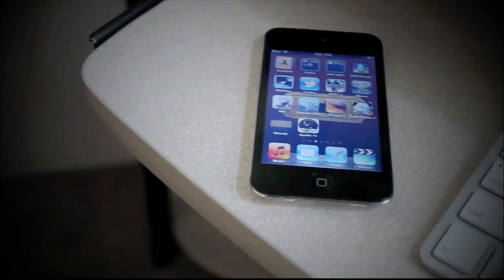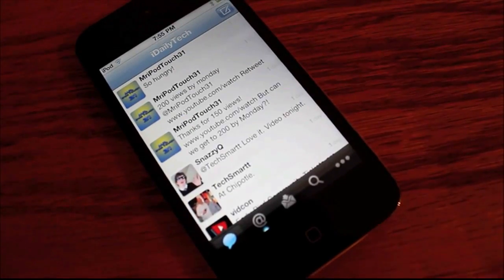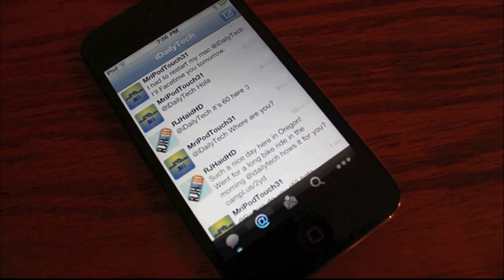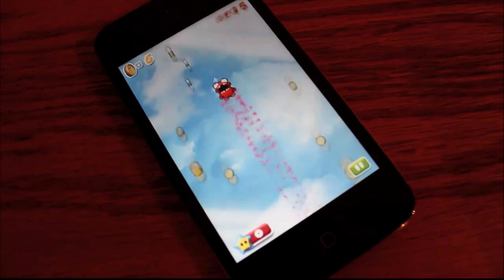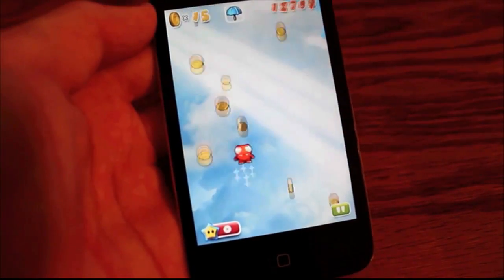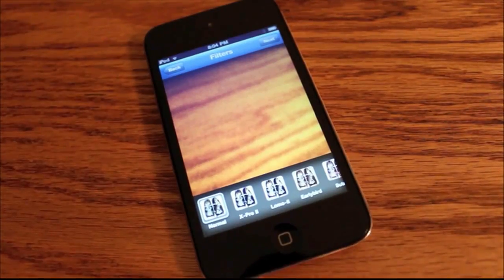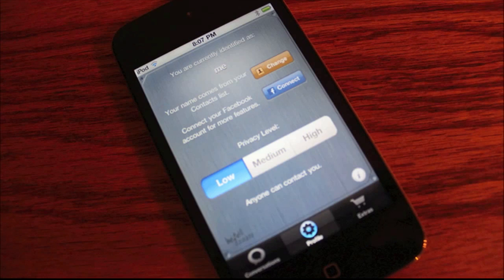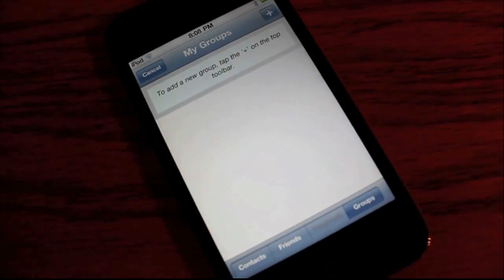The best free apps of all time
info:
email- Xerictech [@] Gmail.com
Bio: Xerictech provides viewers with 1-2 videos a week that involve tech news and tips. He also focuses on reviews and his production level is very good.
This video shows off some of the best apps from the itunes app store ever. These apps are all free and are compatible with ipod touch and iphone, and some compatible with ipad.
-Tim